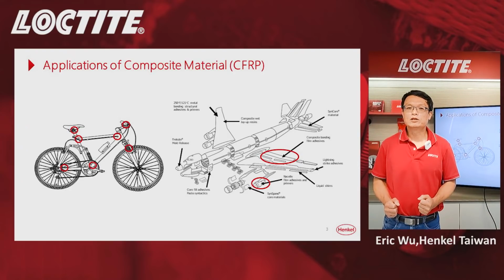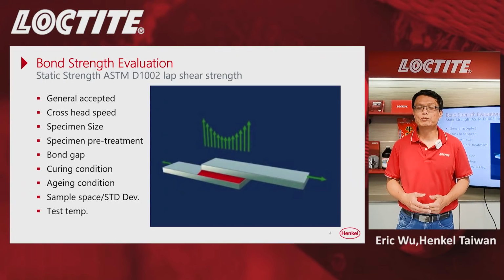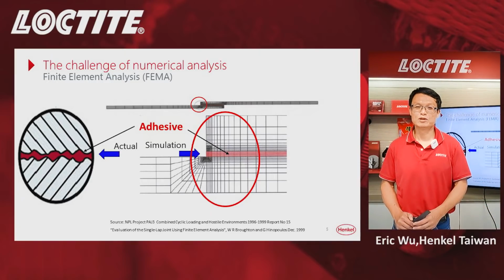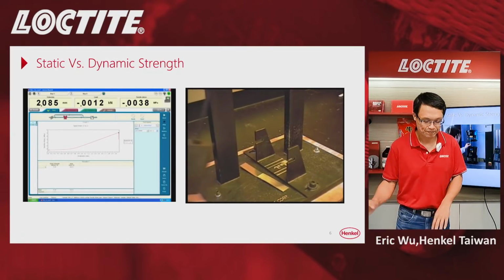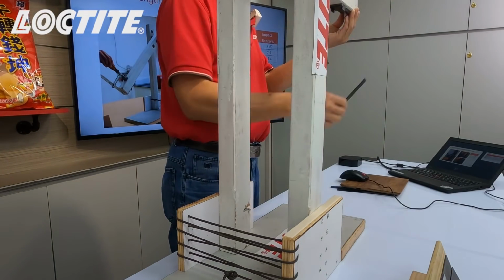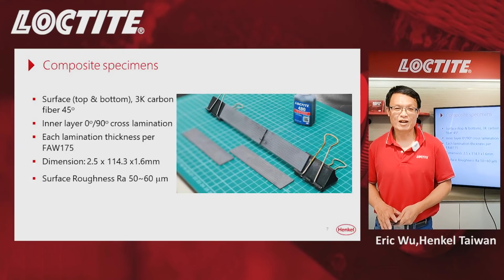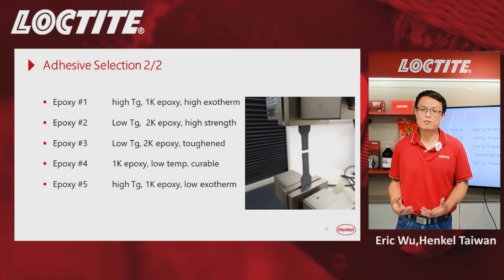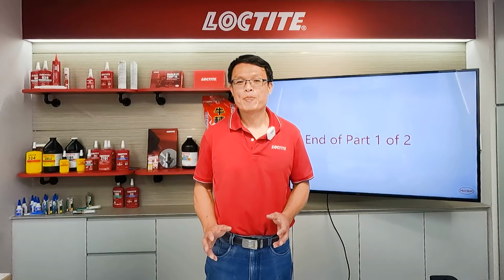Webinar: Structural Bonding of Composite Materials (Ep.1)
LOCTITE® team is here to help you optimize your composite material bonding, make your products lighter, stronger and more durable.  We provide trainings, consultation and tailor-made lab simulation to ensure your product features are ready for the next level innovation!

Chapters
00:00 Introduction
00:36 Agenda
01:16 Applications
02:59 Bond Strength Evaluation
05:00 Challenges of Numerical Analysis
07:56 The Static and Dynamic Strength
09:39 Intro of Composite Specimens
10:25 Impact Strength
15:42 Adhesives Selection